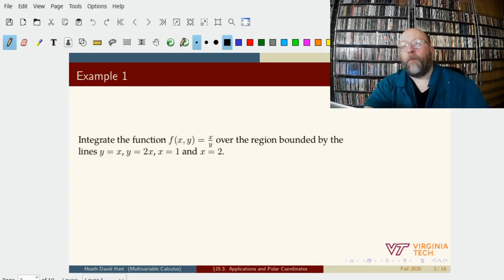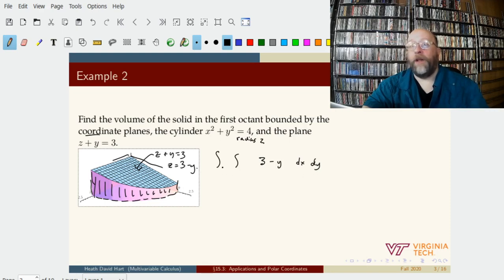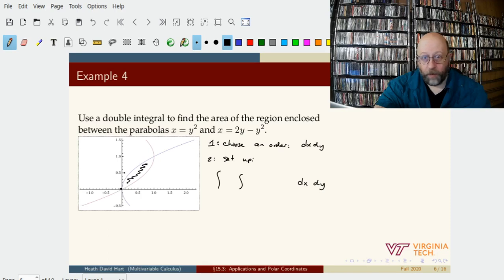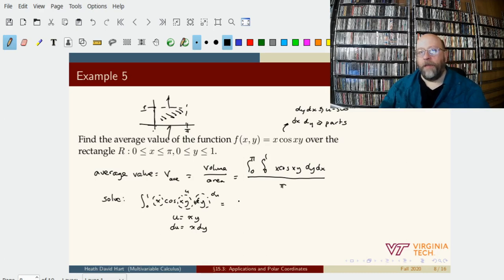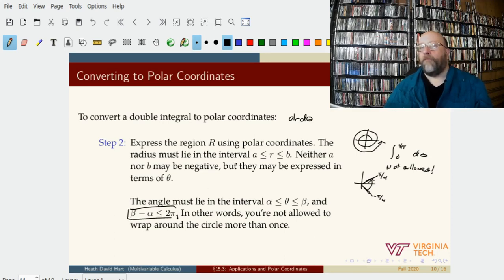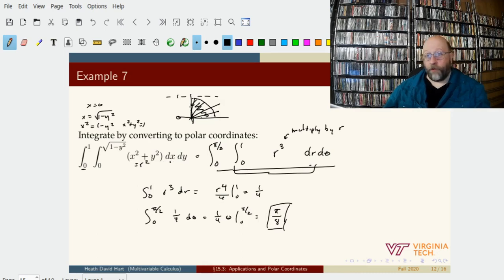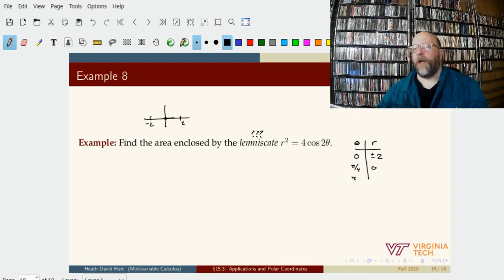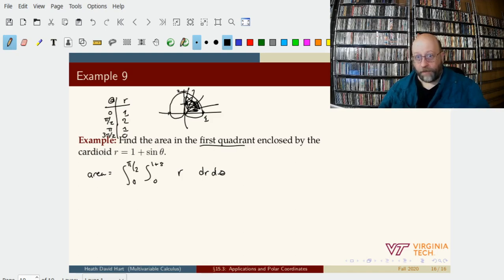Math 2204: §15.3 Applications and Polar Coordinates